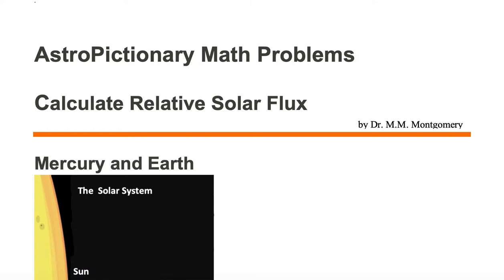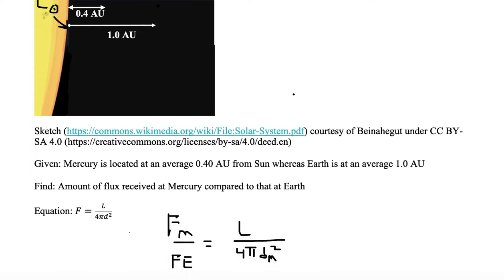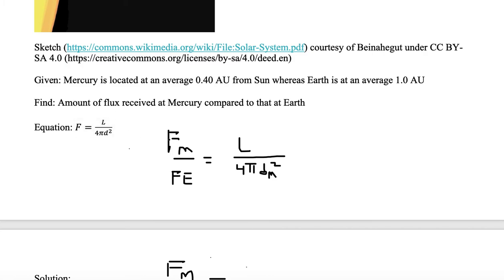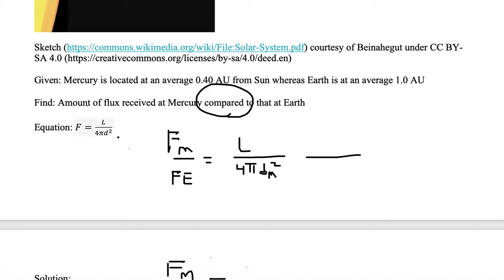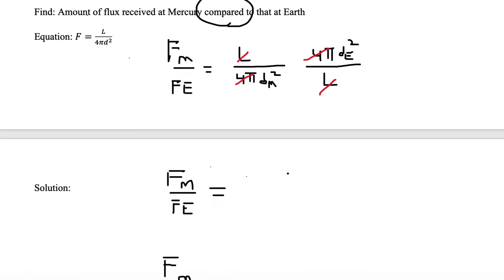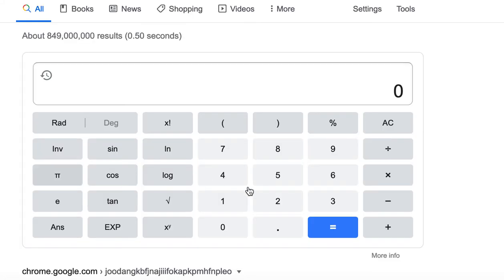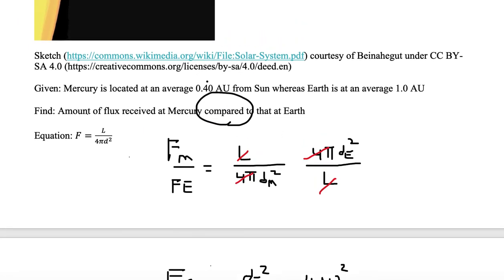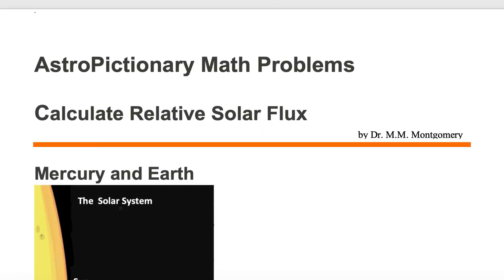Relative Flux of Sunlight Received at Mercury Compared to Earth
AstroPictionary Math
Astronomy Math